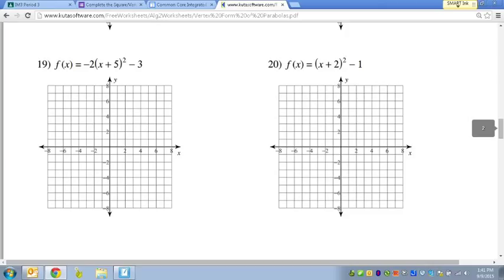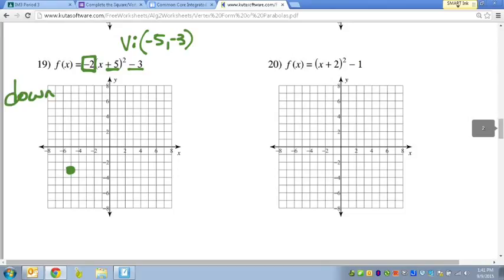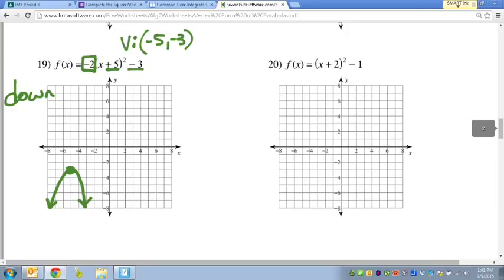Common Core Math: Sketching a Parabola in Vertex Form